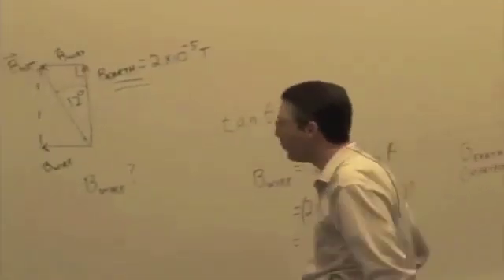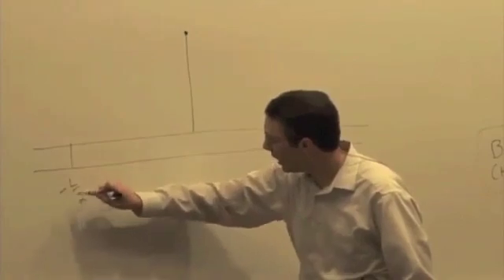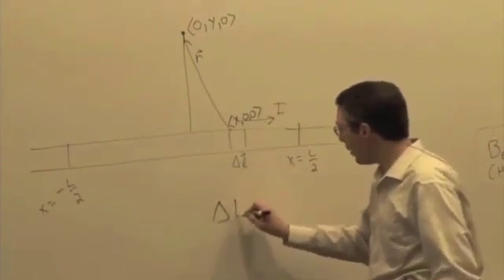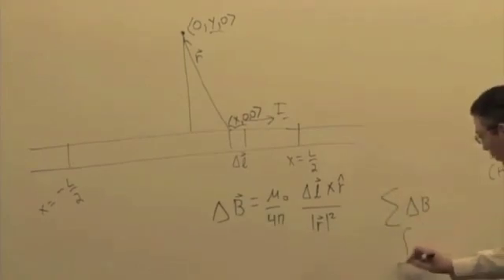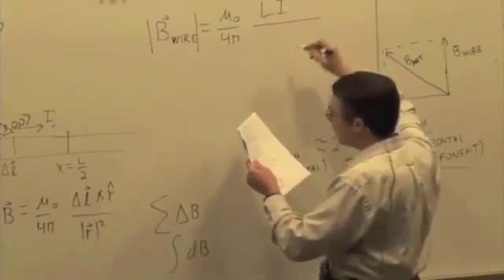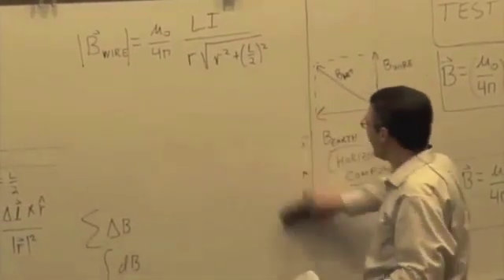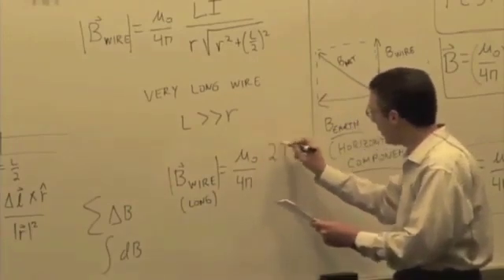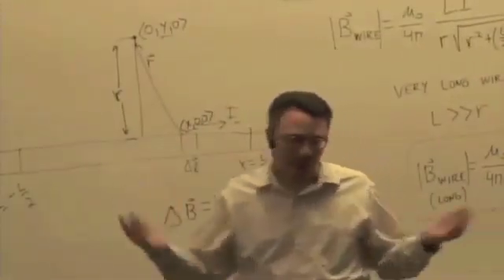M & I II: Current and Magnetic Field Video 3 Part 4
Current-carrying wire: Demos, Q&A, and Derivation